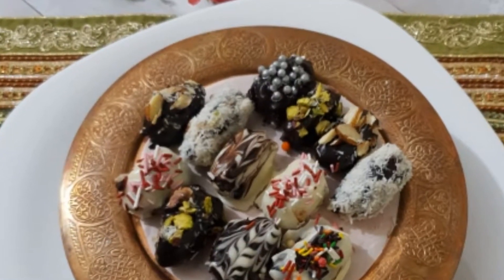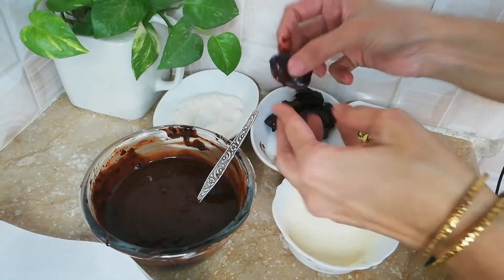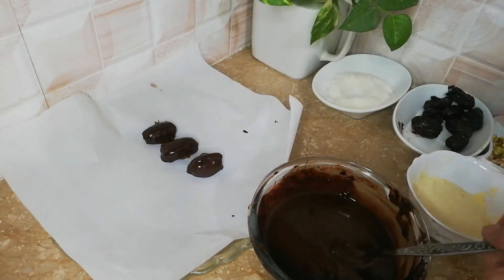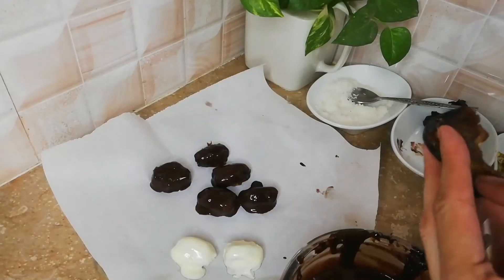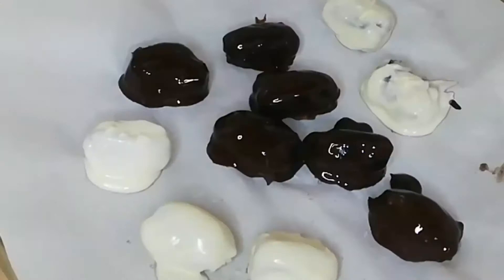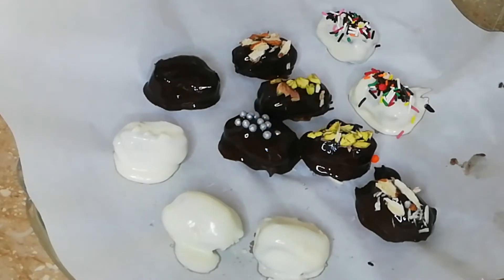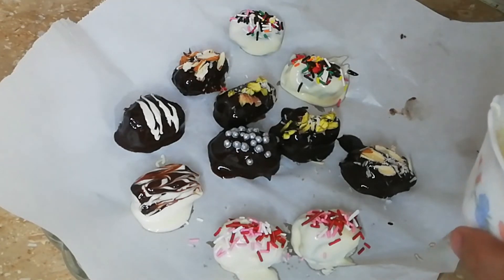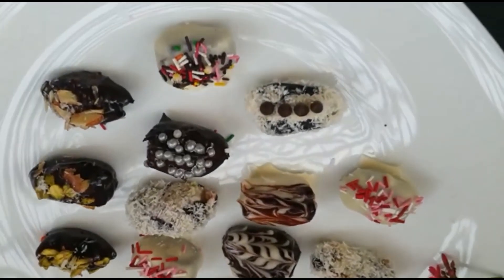Assorted dates for Ramadan/chocolate covered and stuffed chocolate khajoor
Stuffed chocolate and covered chocolate dates for Ramadan kareem.